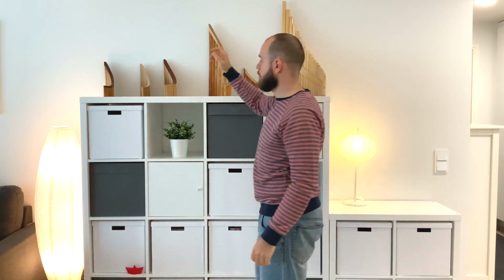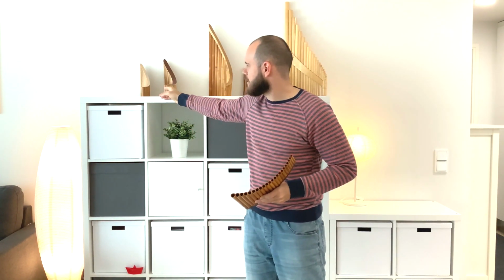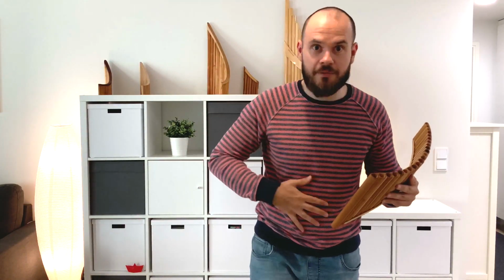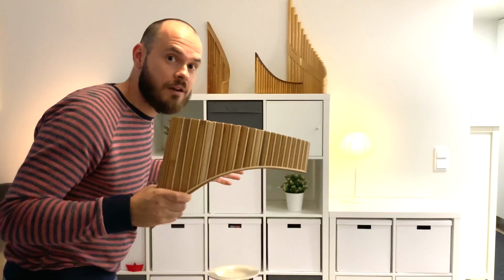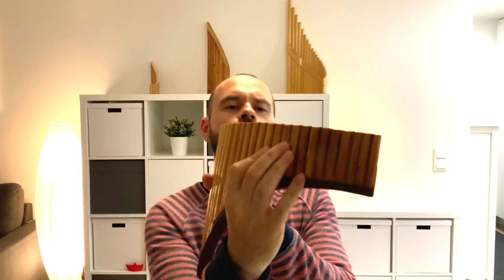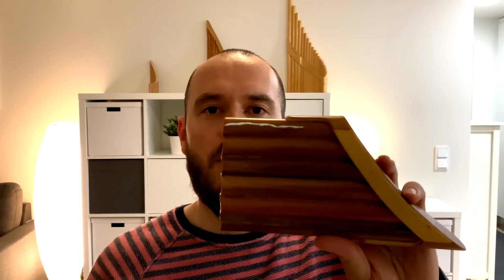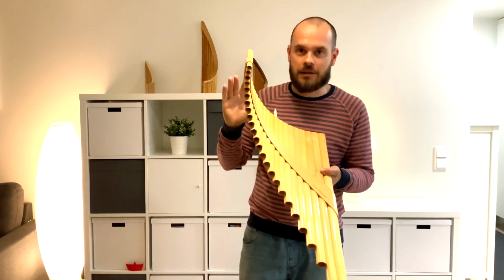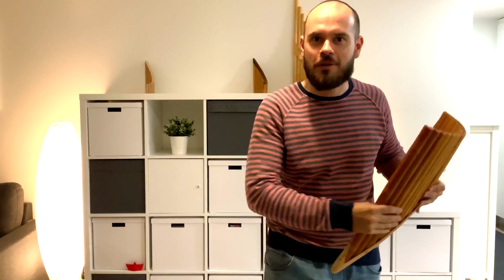Step by step pan flute lessons - LESSON 11 - Taking care of the pan flute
It's good to know how to maintain your pa flute. So, welcome to Youtube video lessons where we learn for instance how to tune the pan flute, how to patch a tiny crack in your pan flute, and how to oil your instrument correctly.

I will make new videos based on your comments and questions.

PANFLUTELESSONS (ät) GMAIL.COM

In the video lessons, I use a lot of samples, exercises, and songs from my Step-by-Step-Guide book that is entirely composed by me.

you can find free extra material that I made especially for these YouTube lessons. All materials are in PDF.

Notice that you are able to change the playback speed in YouTube settings. This way you can play along for instance at a slower tempo.

The language in the videos is English. YouTube subtitles will be added later in Finnish and hopefully in many other languages too!